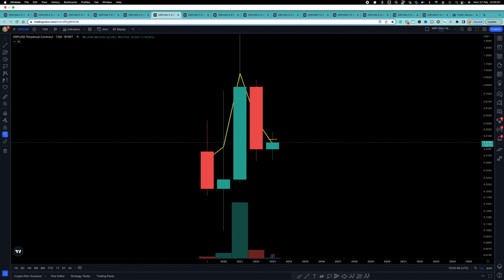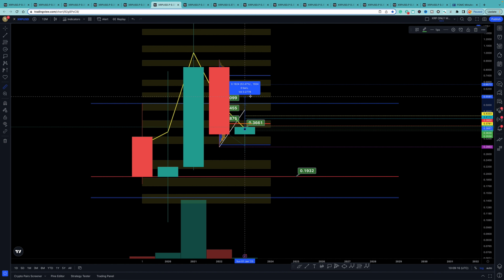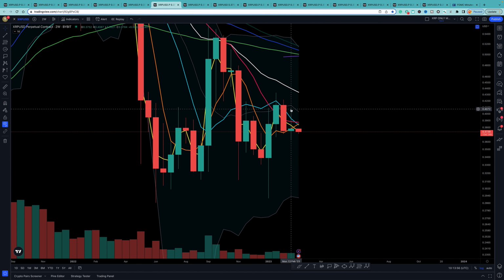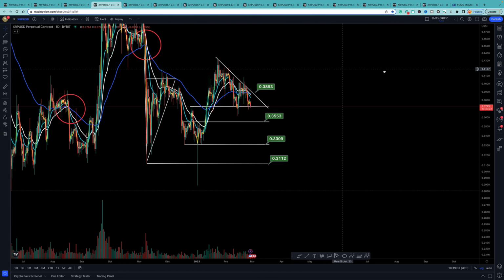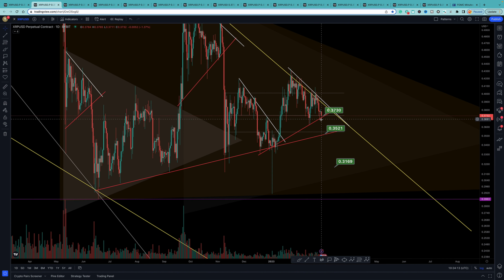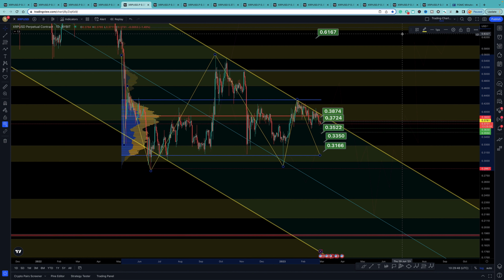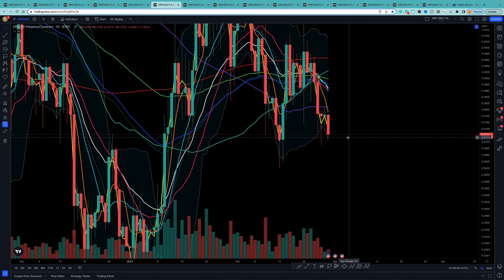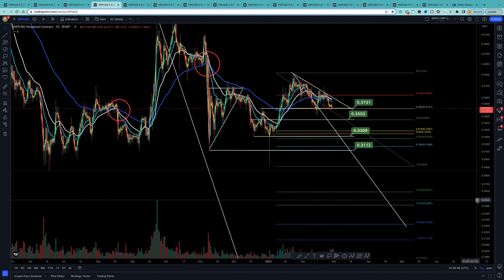XRP Yearly, Monthly, Weekly, Daily Review 27th February 2023